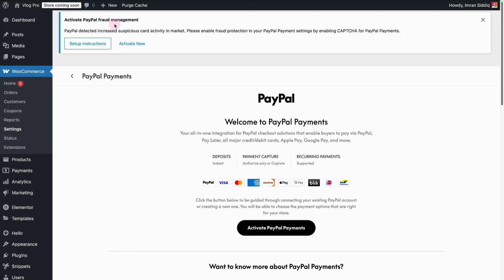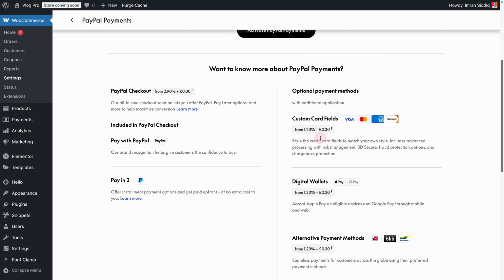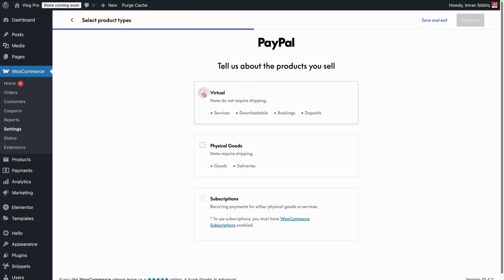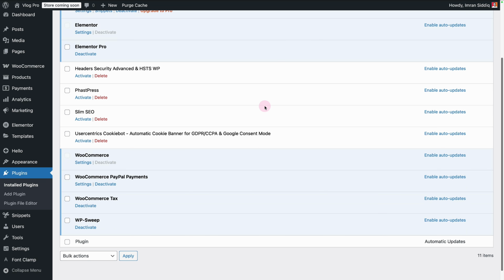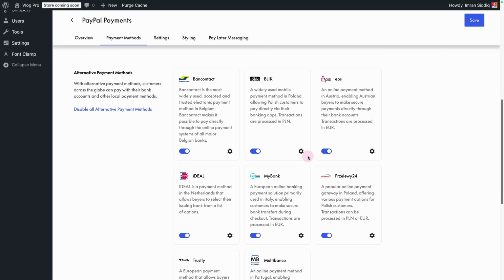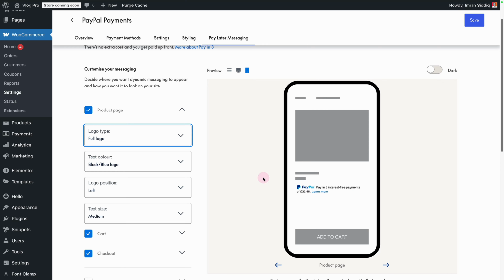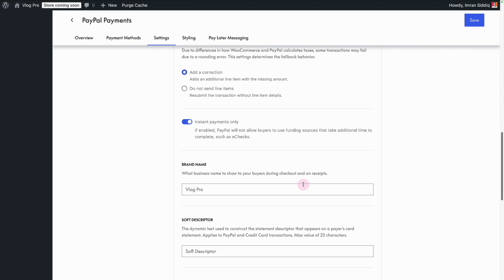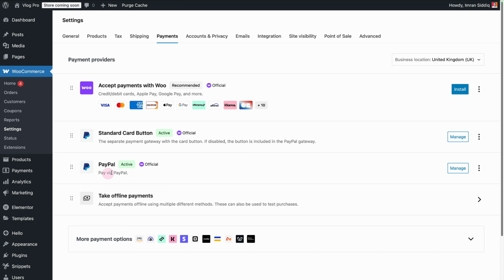Elementor Course 123 Woo Payment Settings